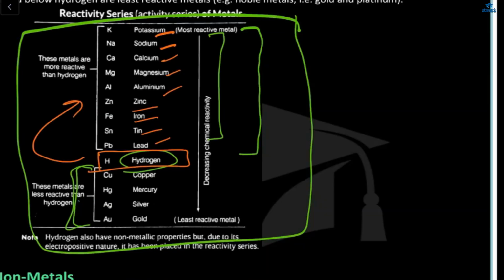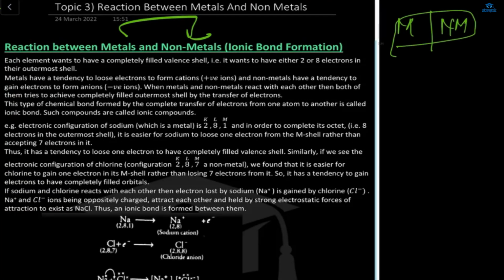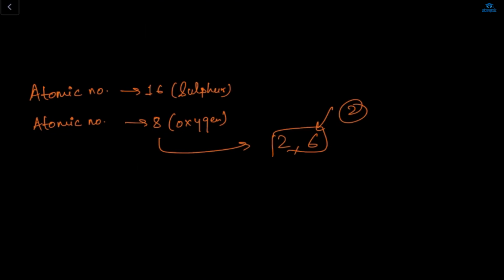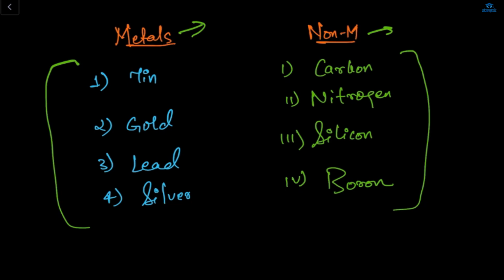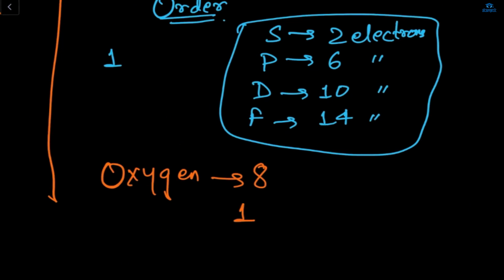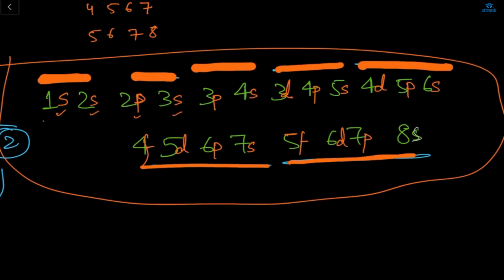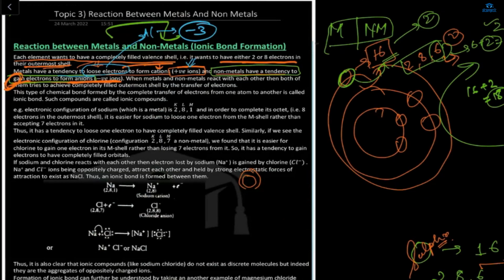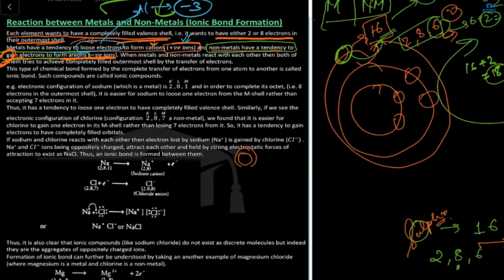Chemistry-X, LO3, Electronic Configuration. 07.08.23, Maliha Mam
CHEMISTRY-10  1 MET10C03,   LO3    Electronic Configuration 07 Aug 23 , Maliha Mam